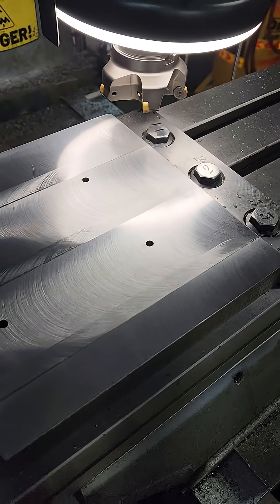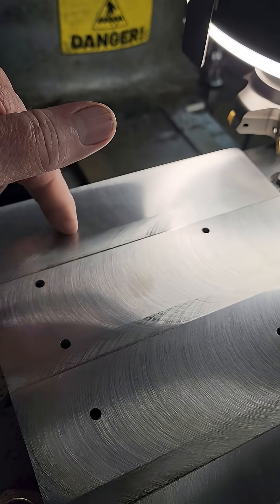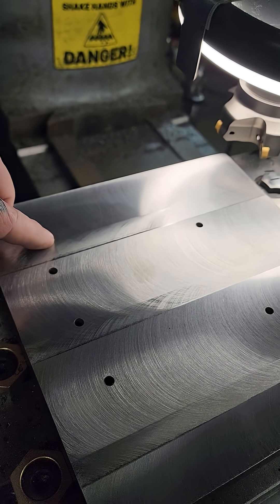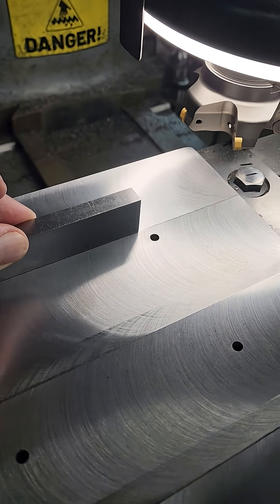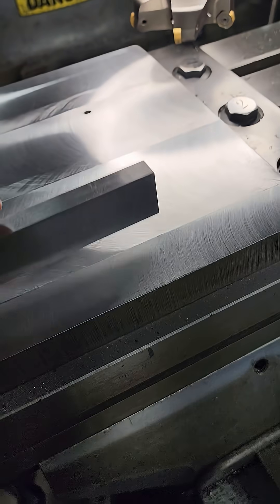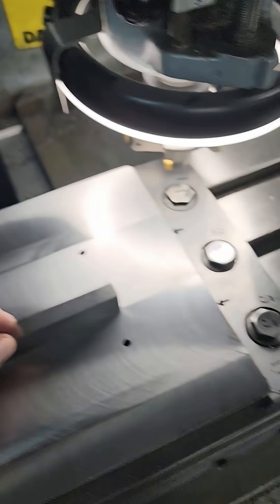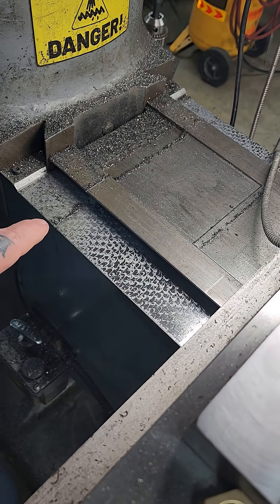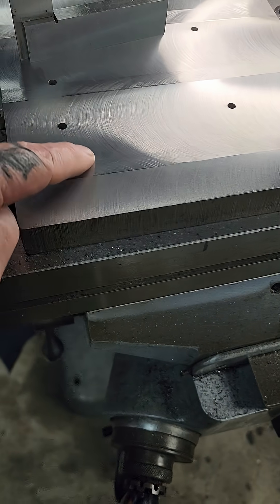Face milling 101.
Face milling with the Kennametal Dodeka Mini.